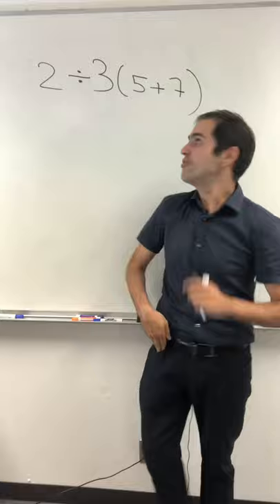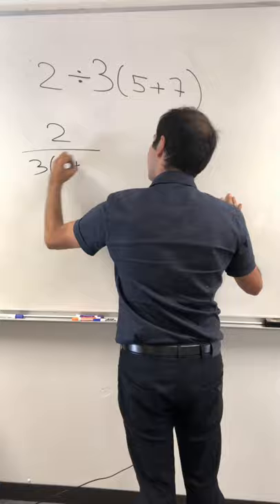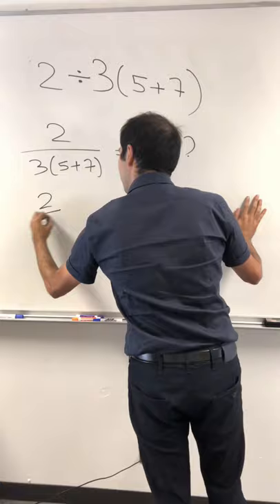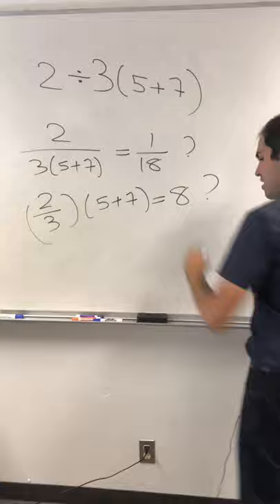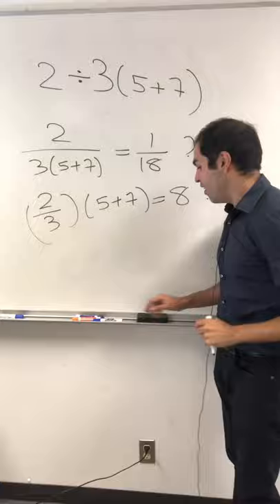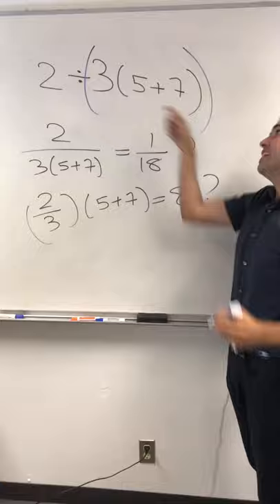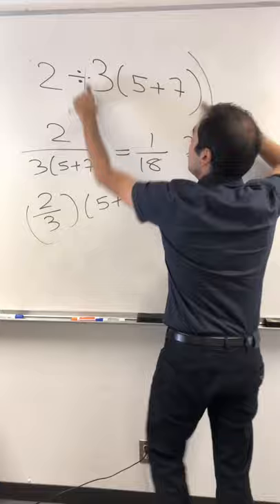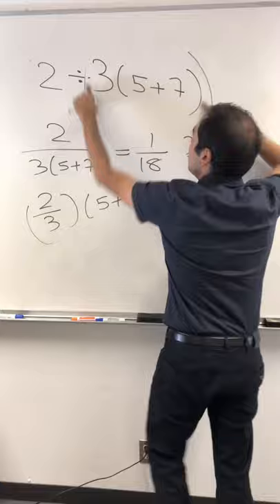Order of operations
What is the value of 2 / 3 (5+7) and why is it even a debate?